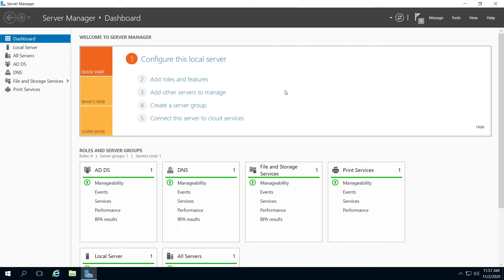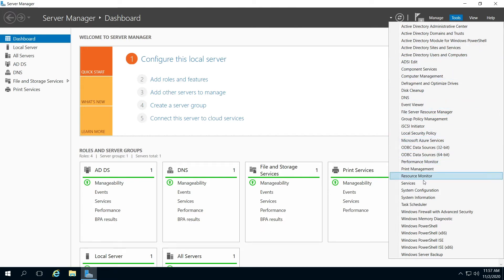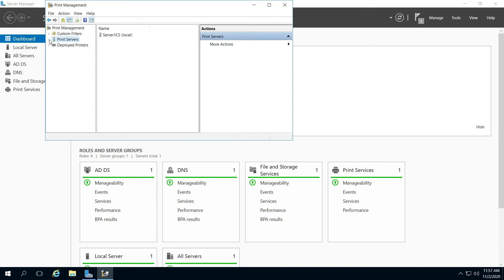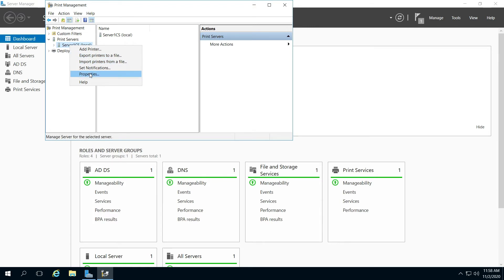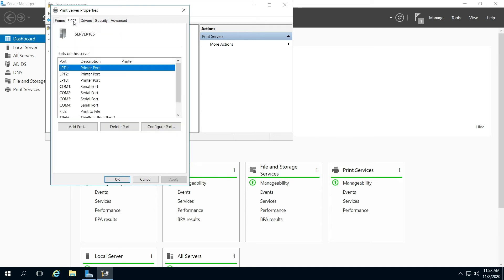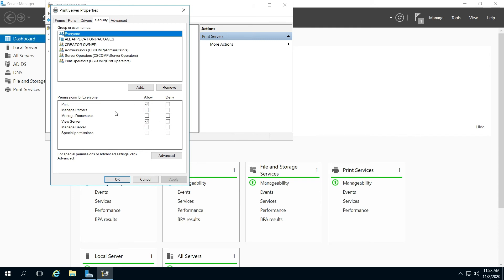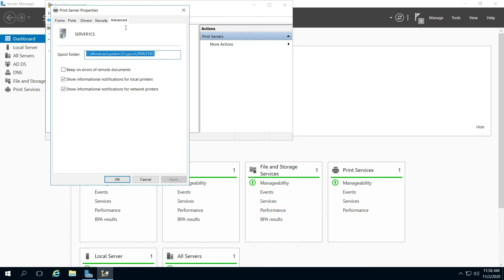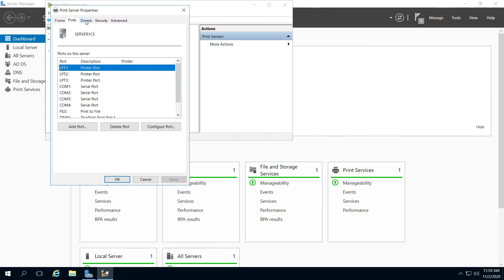How to configure the Print Server Properties Microsoft server